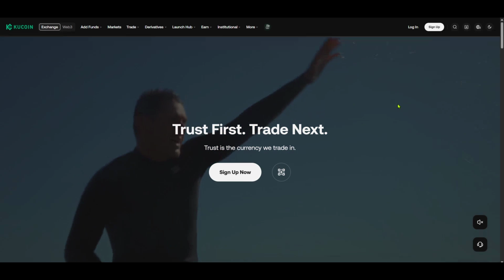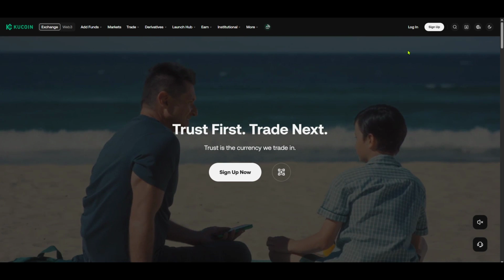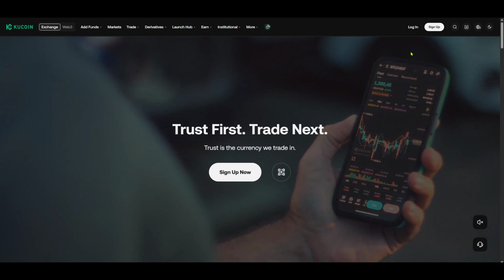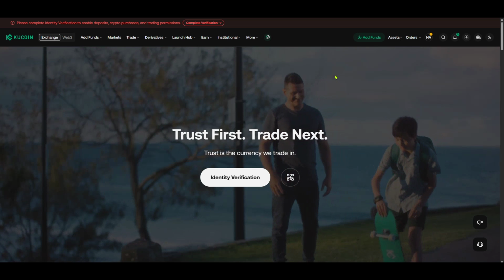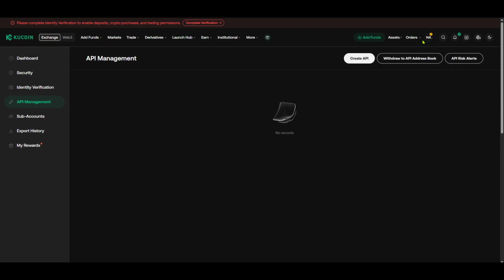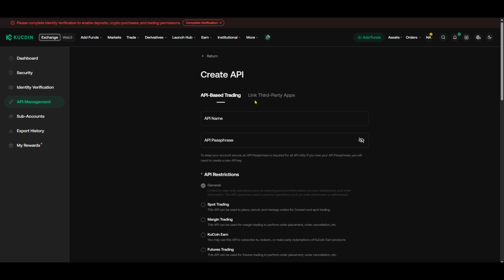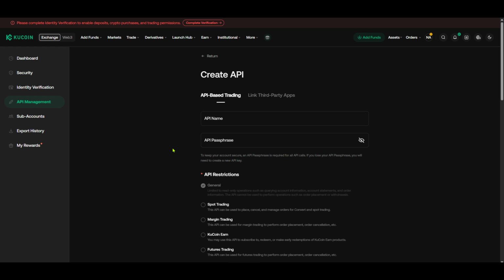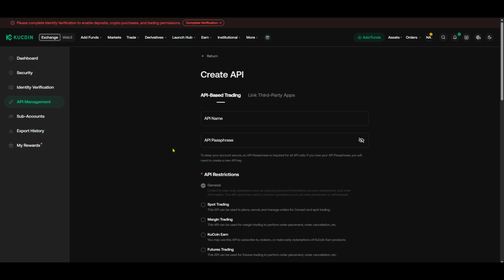How To Find Your Api Key & Secret At Kucoin [2025 Guide]